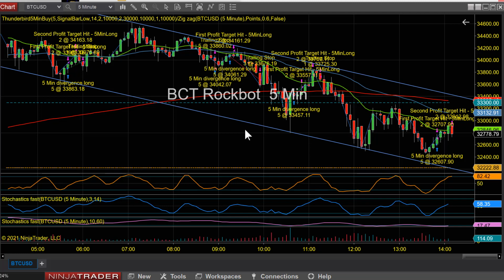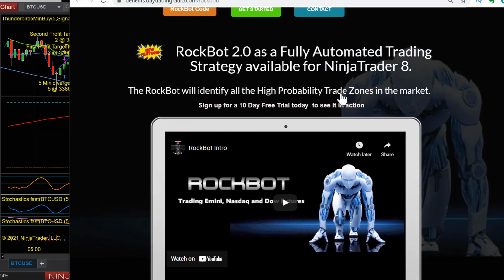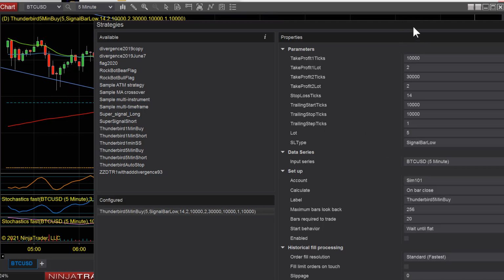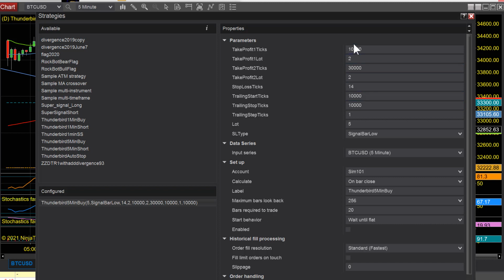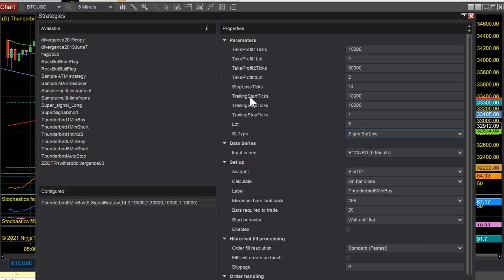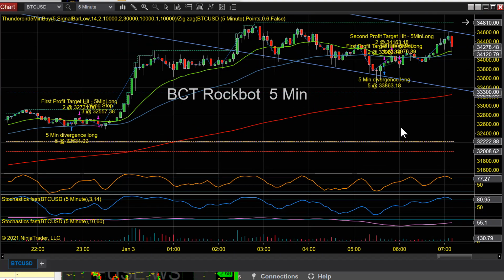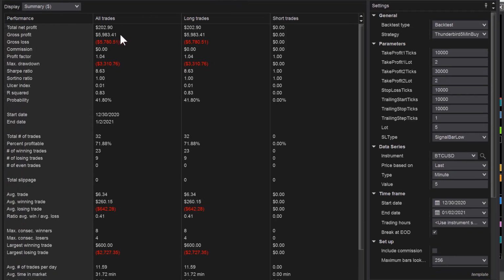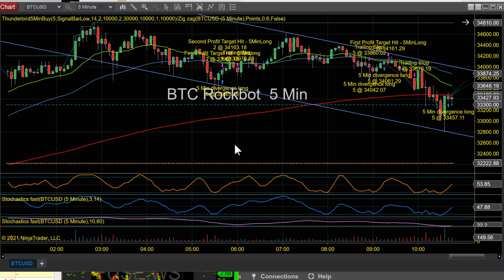Setting up the RockBot to Trade Bitcoin BTC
The alert system works on your mobile phone iPhone, or android, using an innovative method/app on your mobile device, basically turning your phone into a walkie talkie. I review how to set up the Rockbot to trade and give signals on $BTC and crypto in general along with stocks

Remember The Rockbot was set up to trade in ticks. To convert it to dollars and points remember
1 tick is 1 penny or .01

100 ticks = 1 point or 1 dollar
1000 ticks = 10 dollars
10000 ticks = 100 dollars